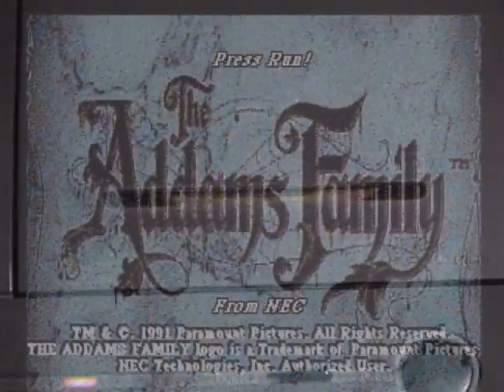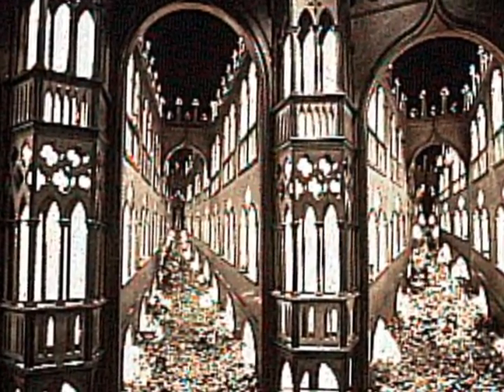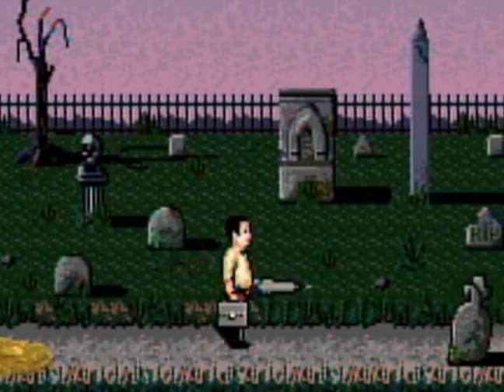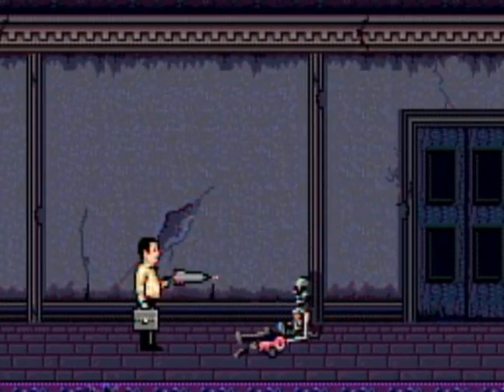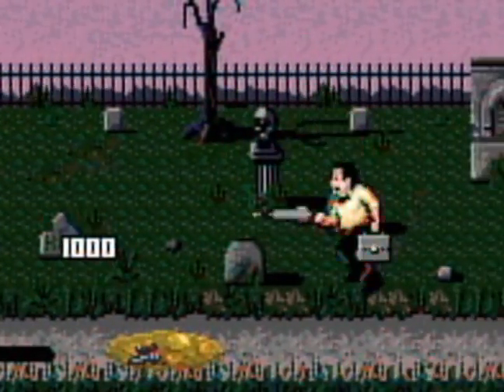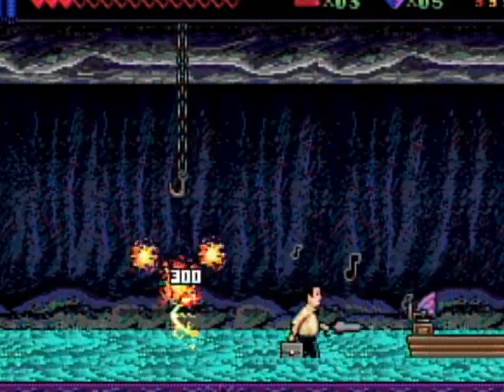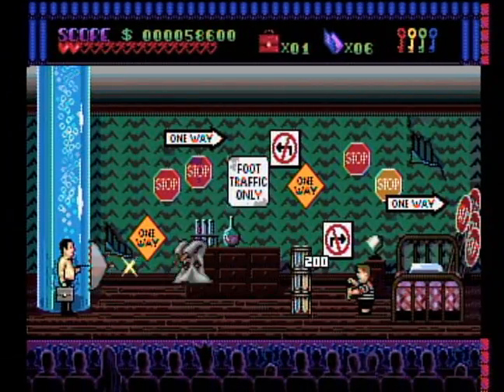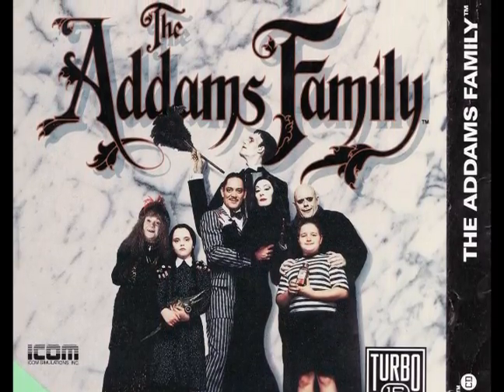"The Addams Family" - Turbo Views 33 (TurboGrafx-16 / Duo game REVIEW!)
Turbo Views #33: video review of "The Addams Family" for the TurboGrafx 16 (CD-ROM) / Turbo Duo video-game system.

Rating: 2 1/2 out of 5